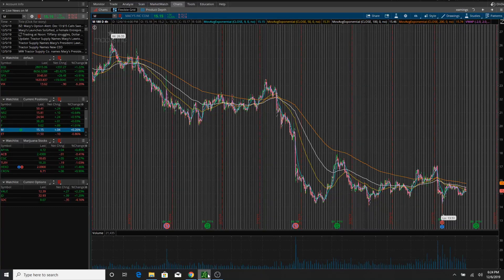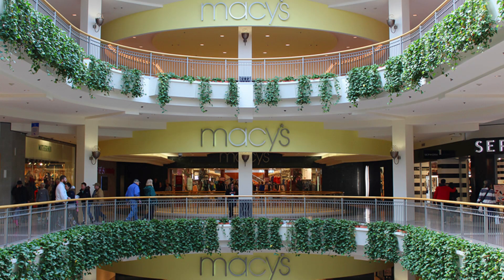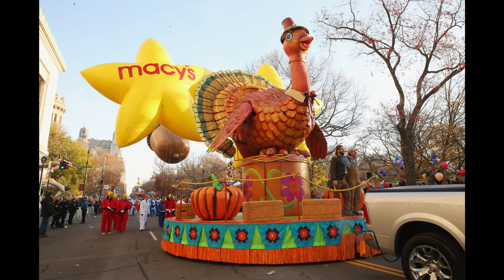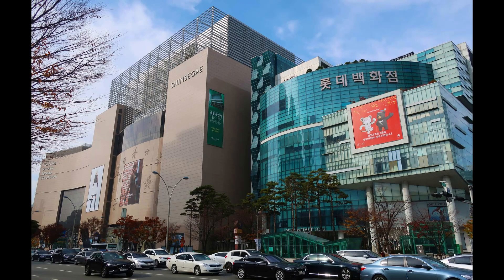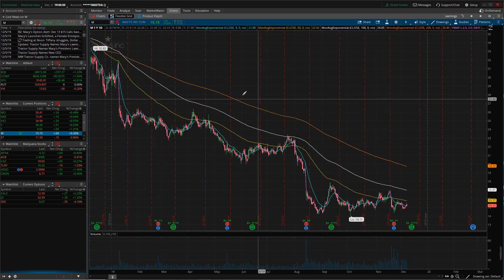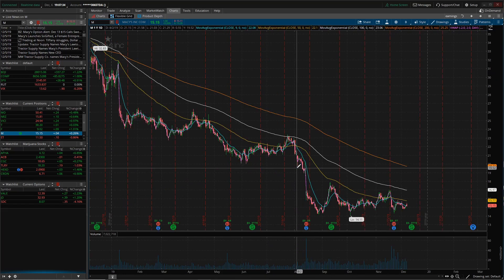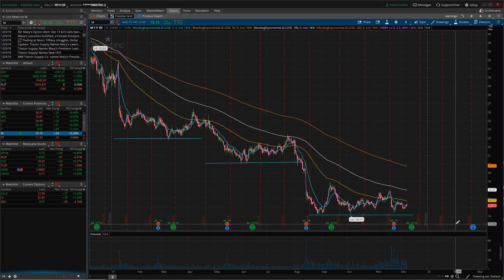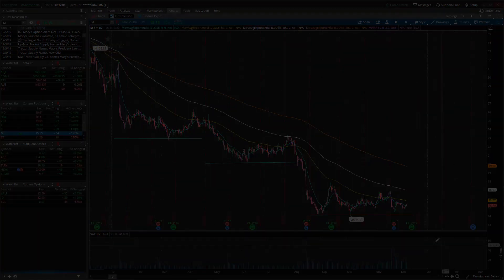10% Dividend Yield with Macy's stock!! | Possible short squeeze coming! | Dividend Stocks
Today we look at Macy's Inc. (M) and examine its almost 10% dividend yield. We also look at where the stock may be headed.

Jason referred you so you get a free stock. Claim this stock now without investing money first